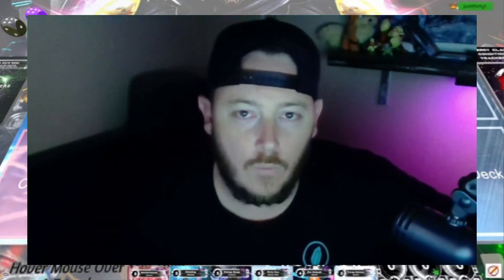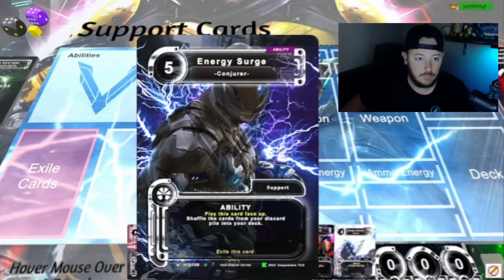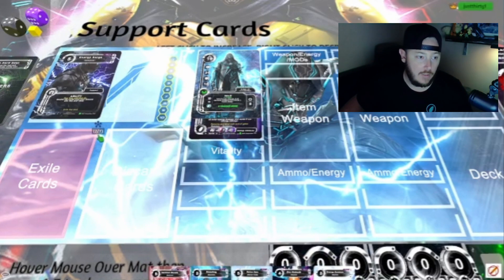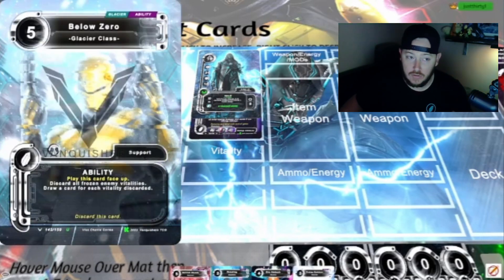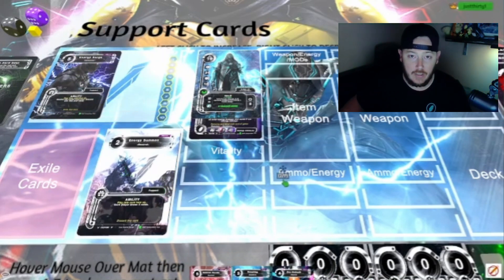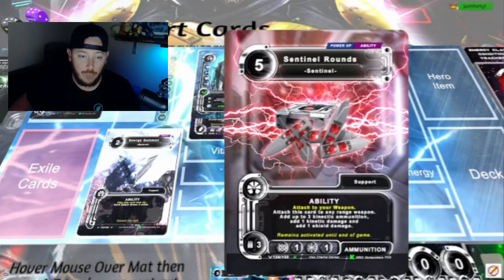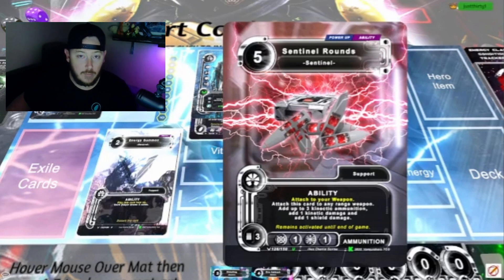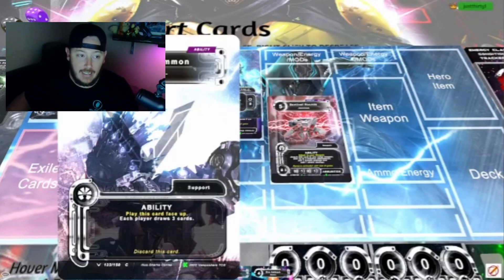How to play Vanquishers TCG Support Cards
In this video we go over the supports cards in Vanquishers tcg. How to play, where to play, when to play, and an additional support cards as an ammunition power up.

Vanquishers Twitch:
Monday Nights at 9:00 EST

Join the
Vanquishers RIFT in the Discord:

Visit and register on the VANQUISHERS website for a chance at some exclusive items including rare cards.

If you are in the Tampa Bay, Brandon area we play and hang out at Nerdy Needs. 6:00 pm to 9:00 pm every Tuesday! Awesome people!